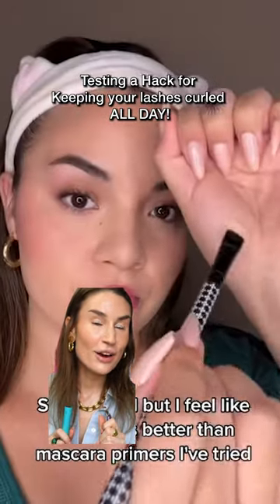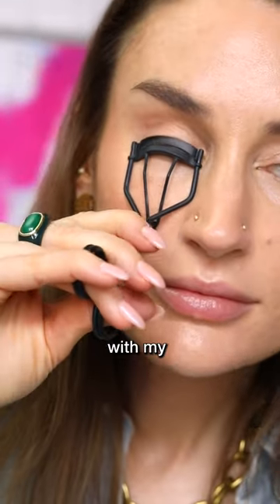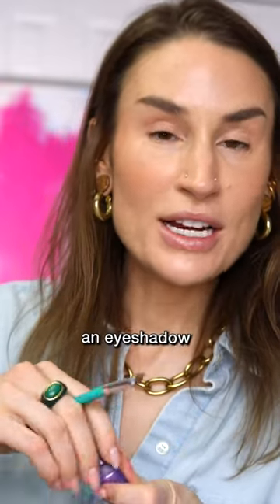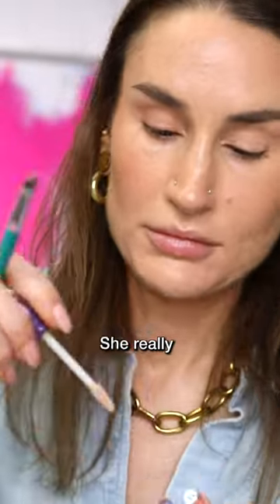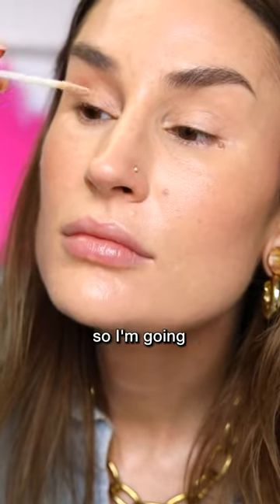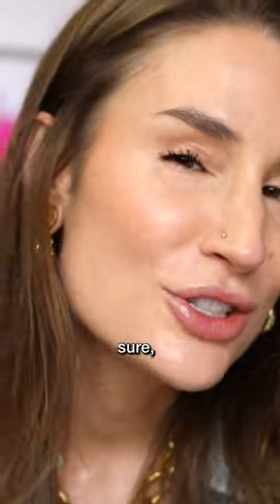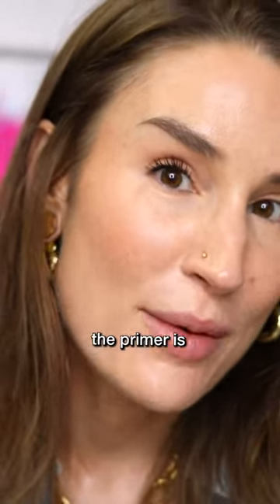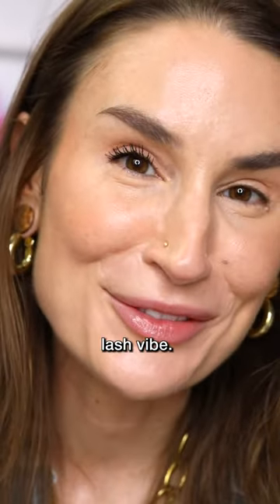I tried a Hack for Keeping Your Lashes Curled All Day!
Other Discount Links:

$2,500 off your complete smile makeover at The Cosmetic Dentists of Austin: Mention my name on your first call!